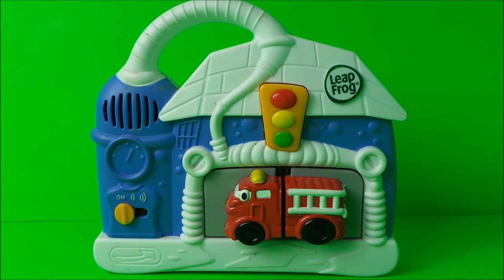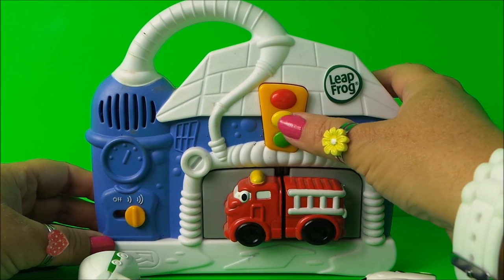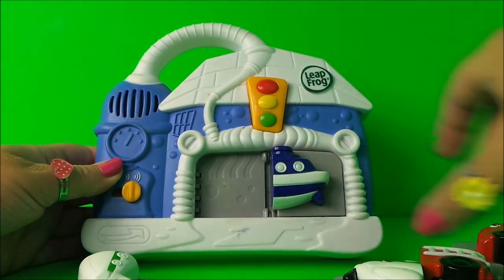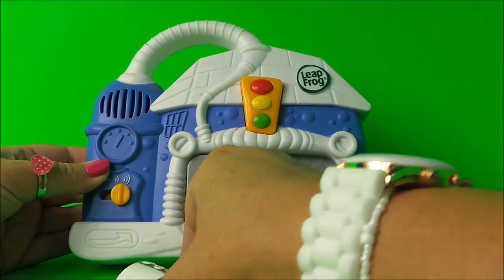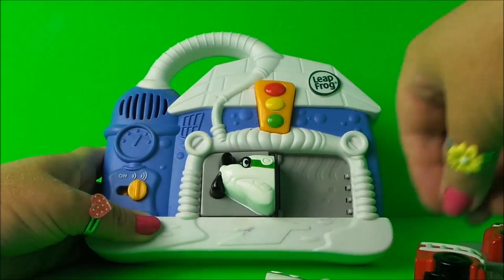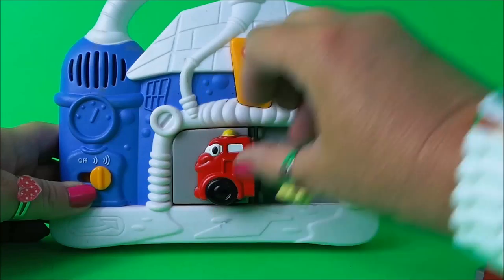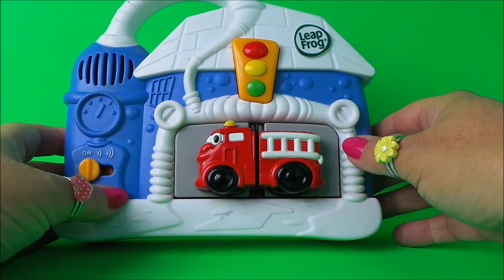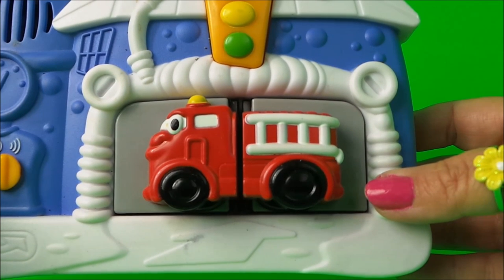LEAPFROG TALKING JIGSAW PUZZLE GAME WITH TOY FIRE ENGINE SPEED BOAT AND STEAM TRAIN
Join me as we play with the great toy the LEAPFROG TALKING JIGSAW PUZZLE  GAME WITH FIRE ENGINE, SPEED BOAT AND STEAM TRAIN - Tracey

$19.20 USD On Amazon.com
£9.99 GBP On Amazon.co.uk

Do you have any toys that you would like me to review? Just leave a comment to let me know.

Some other popular videos that you may like below:-

For AMERICA use - Amazon.com

For UK please use - Amazon.co.uk